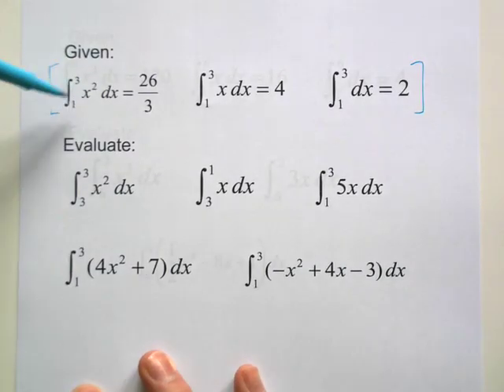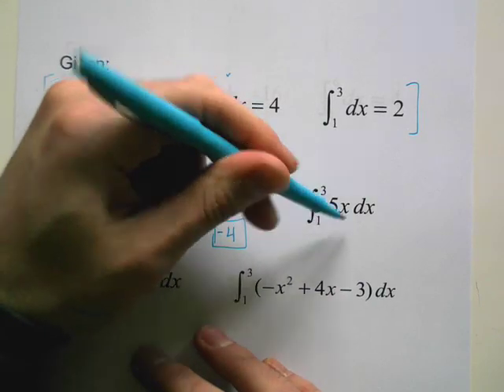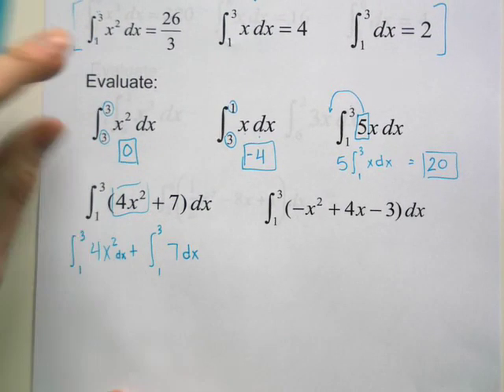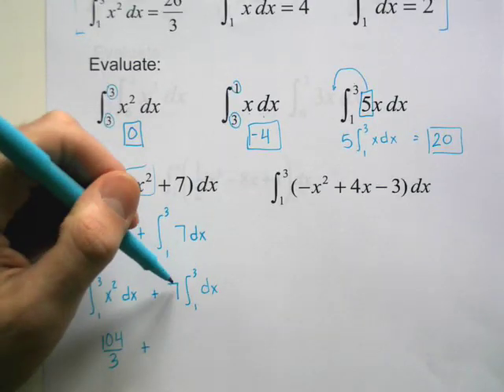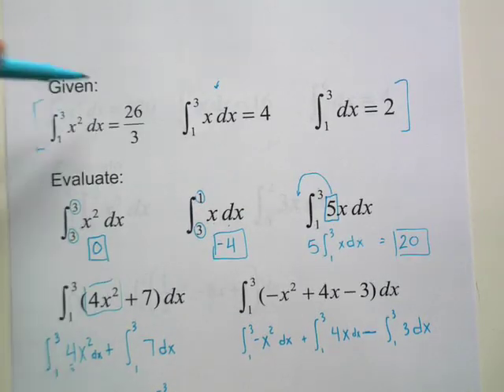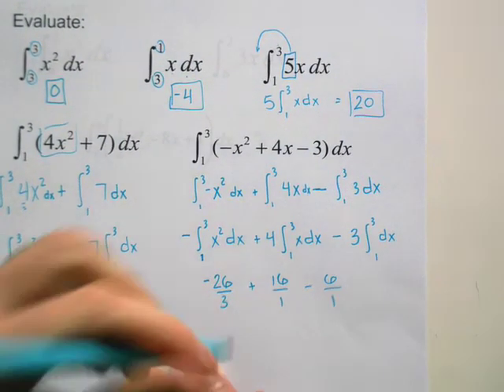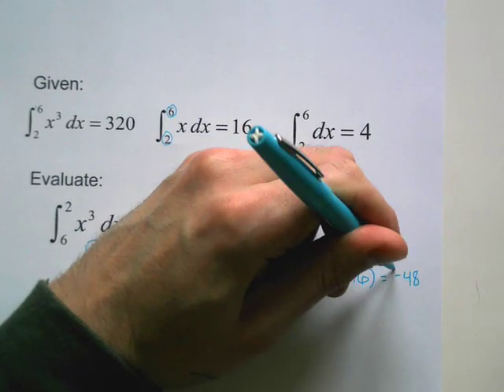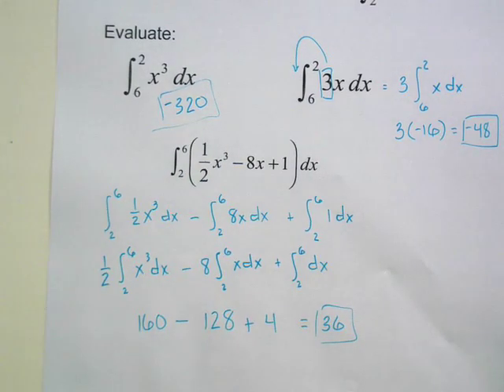Calculus: 4.4 Properties of Def Integrals (Pt 2)